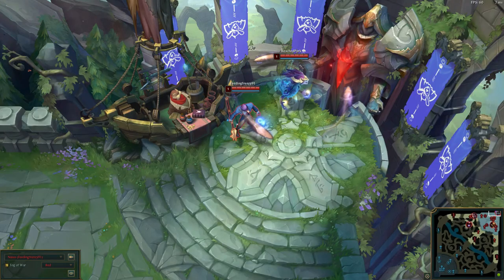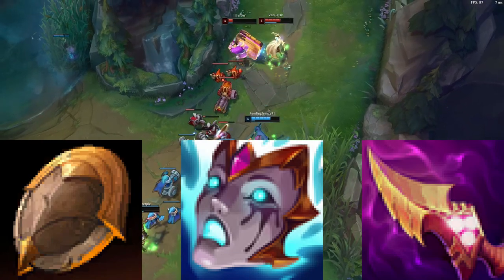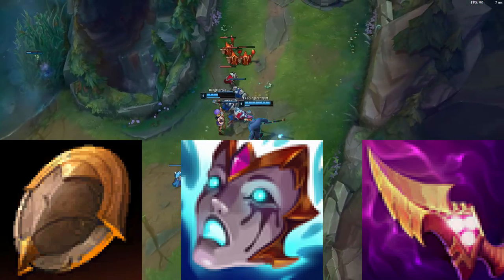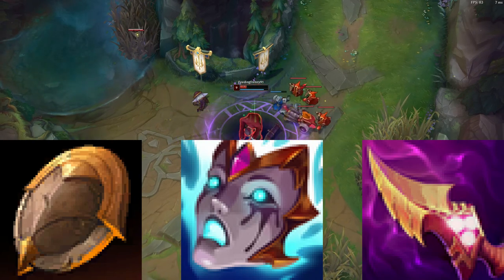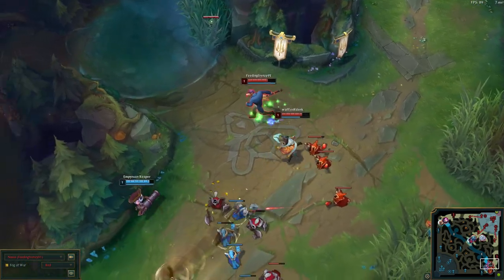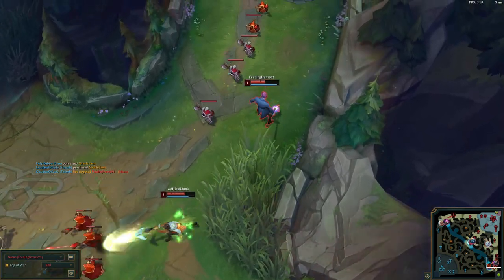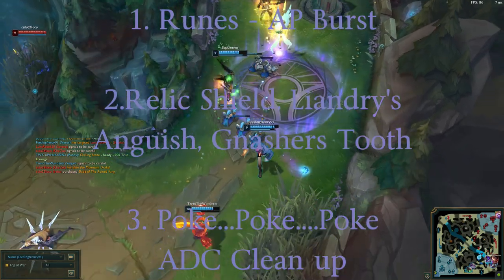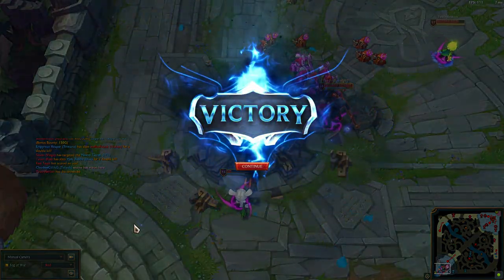How to off meta - Nasus Supp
This actually works pretty well.